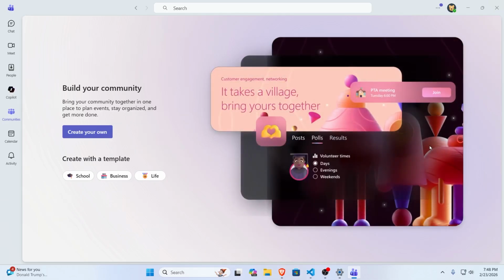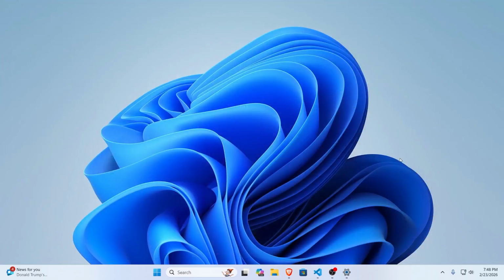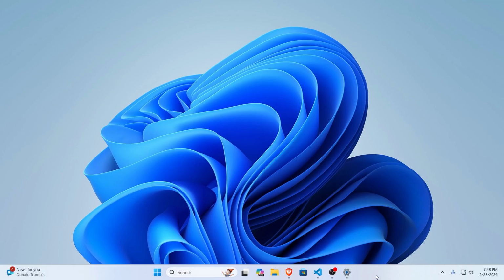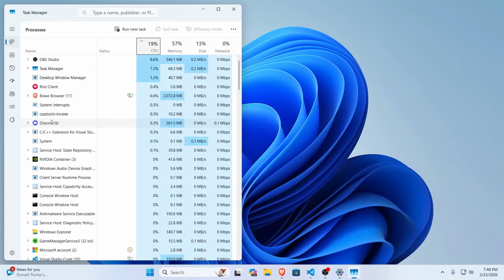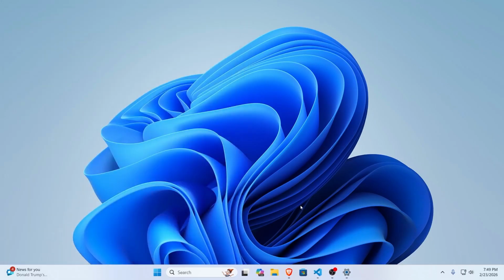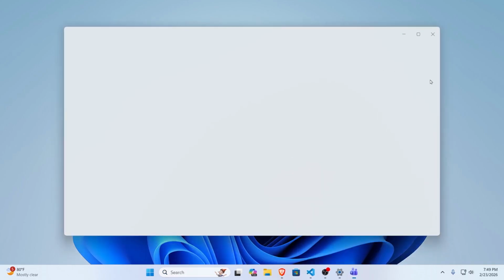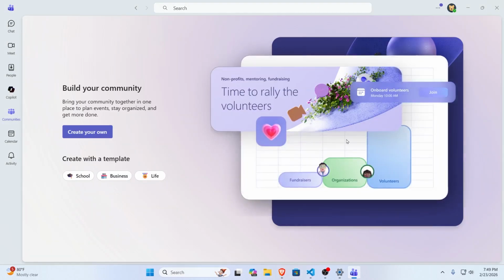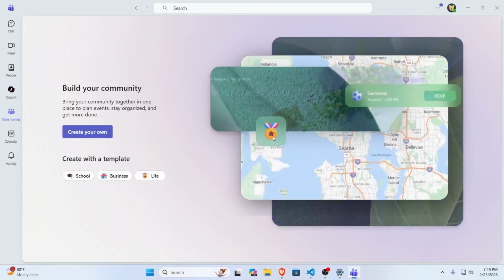How to Restart Microsoft Teams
A quick tutorial on, how to restart Microsoft Teams.